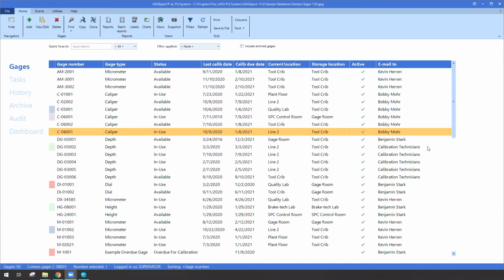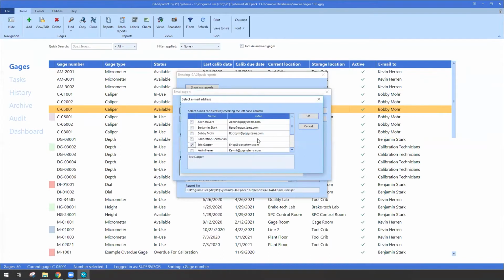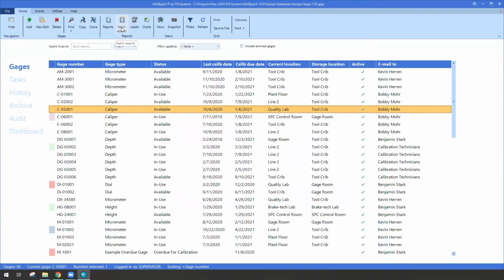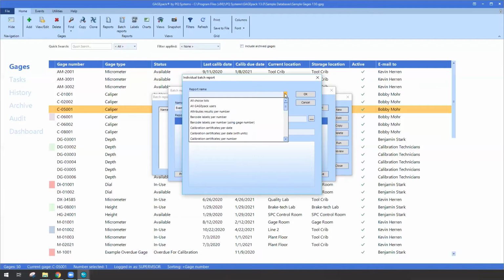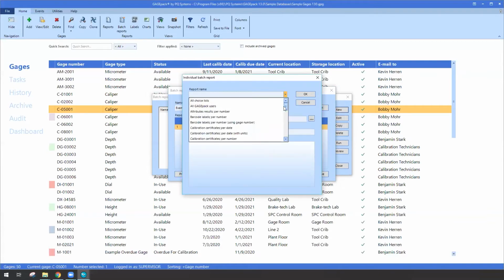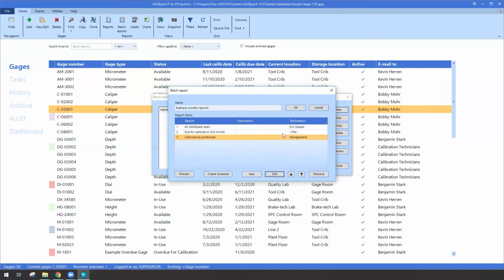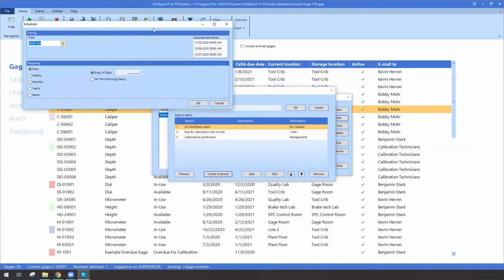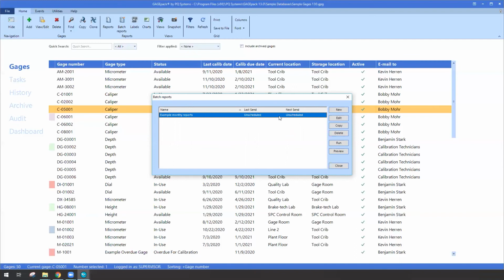Batch Report Scheduler | GAGEpack gage management software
Take the hassle out of producing important reports by batching them up, setting their destinations, and tell GAGEpack how often to create them! Reports can be printed, saved to a specific folder location, and even emailed to individuals and groups. Leverages your GAGEmail service to provide additional abilities to keep you well informed!